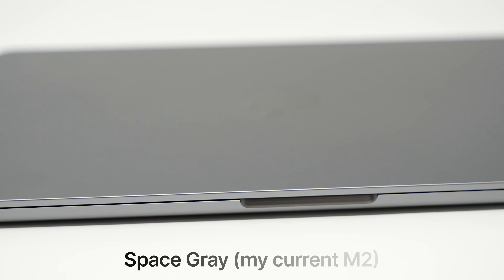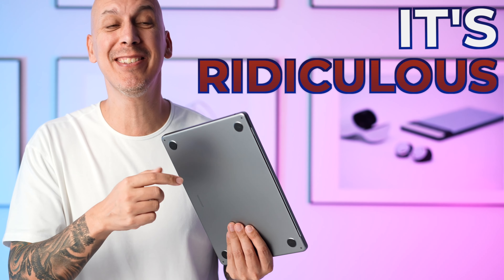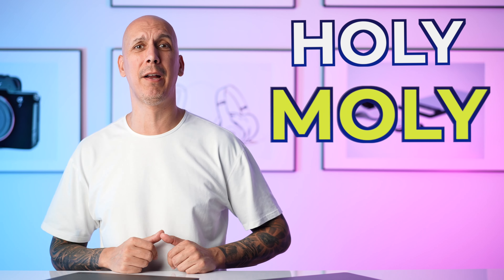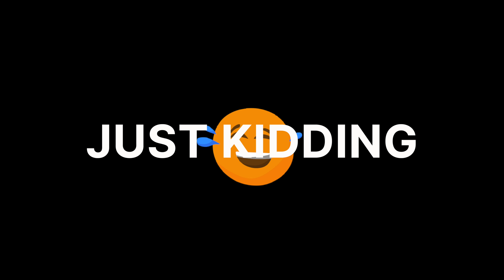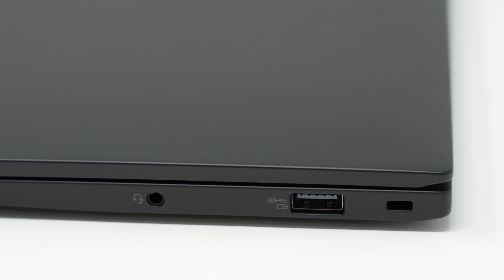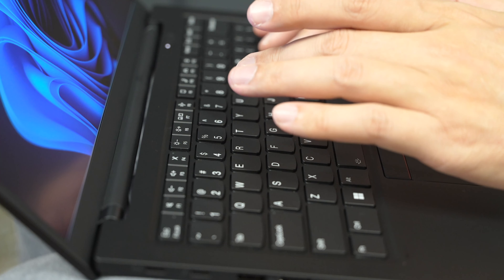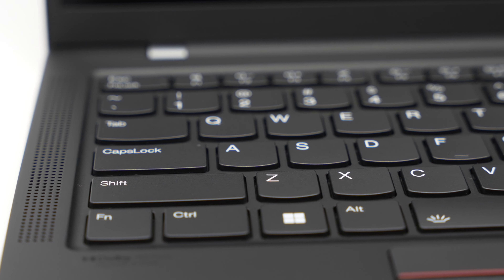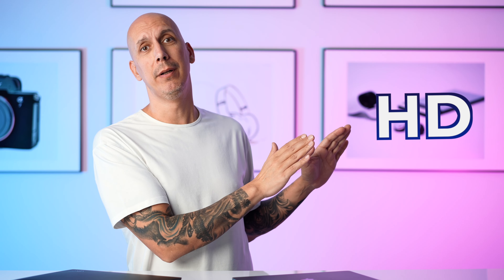I Found a WINDOWS Equivalent To The MacBook Air?! Hello Lenovo X1 Carbon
I Found a WINDOWS Equivalent To The M2 MacBook Air?! The new Lenovo X1 Carbon is here.